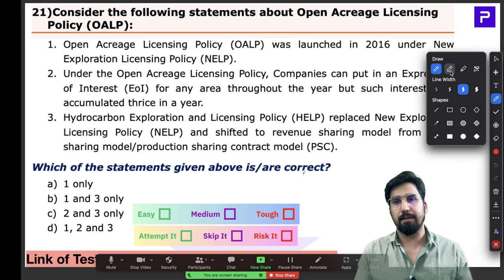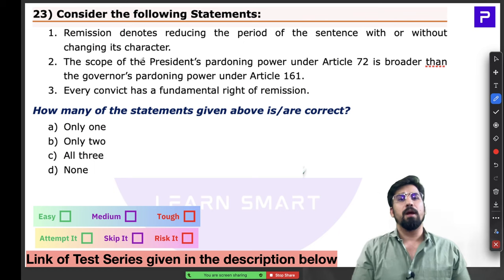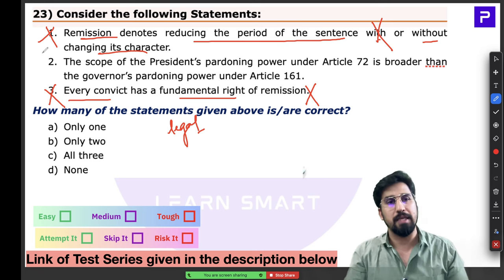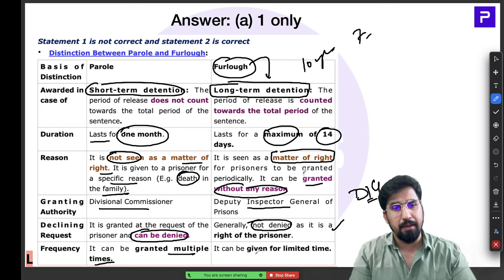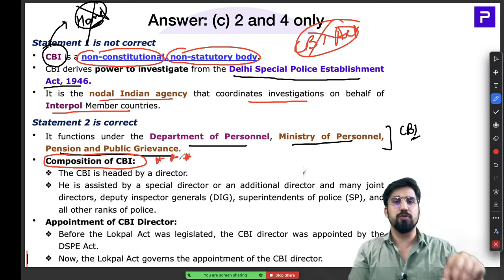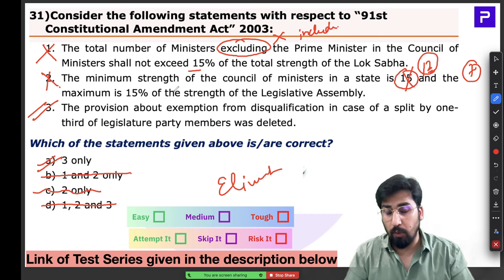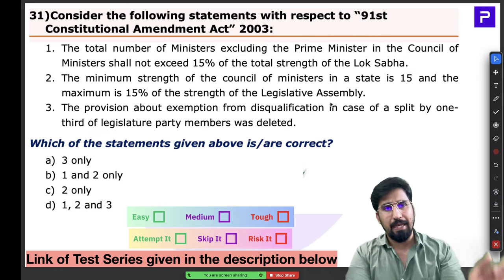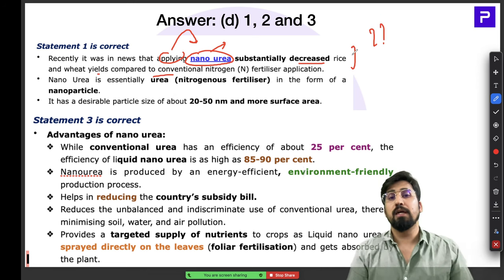PMF IAS Test Series For UPSC Prelims 2024 – Test 07 – Part 02– MCQs 21 to 40